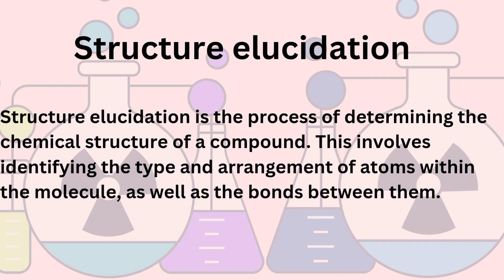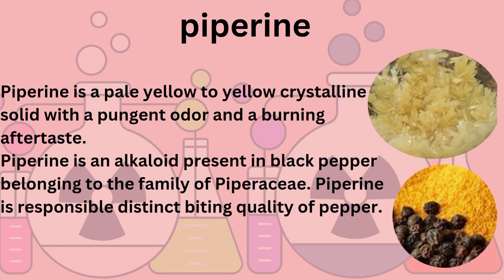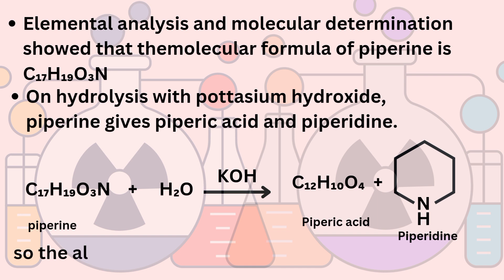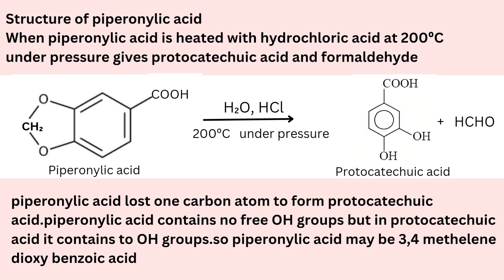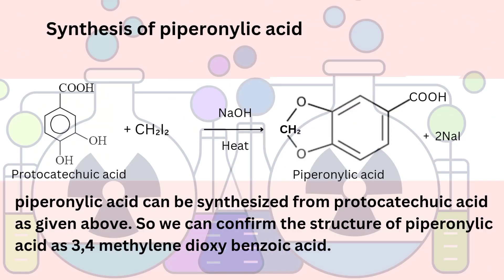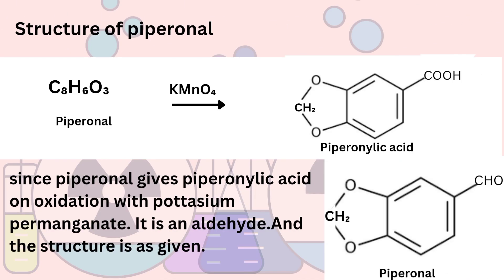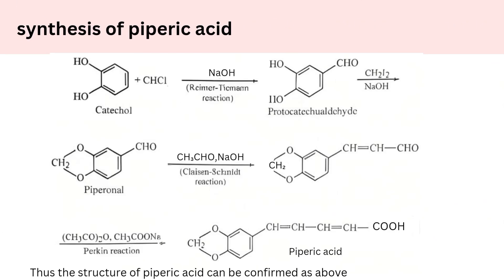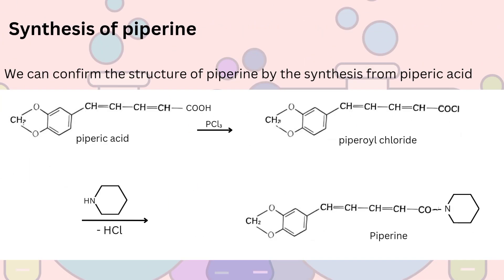structure elucidation and synthesis of piperine.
This video explains the process of determining the chemical structure of piperine. This involves identifying the type and arrangement of atoms within the molecule, as well as the bonds between them.